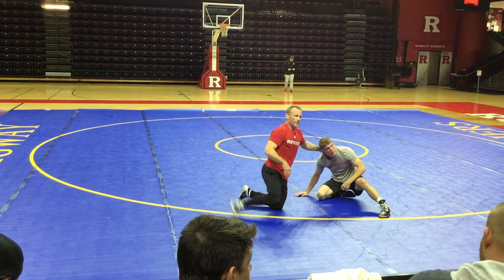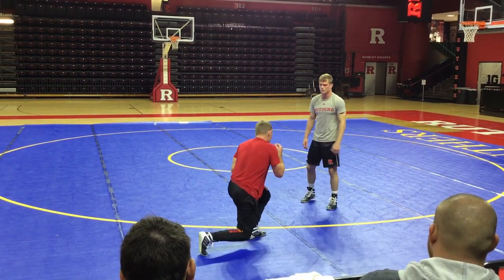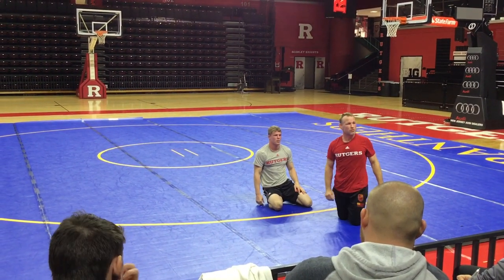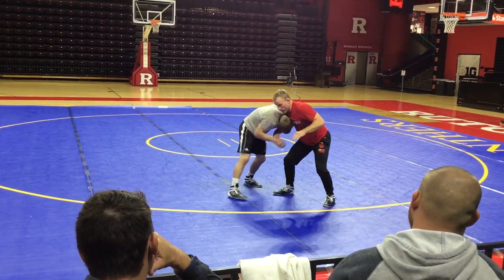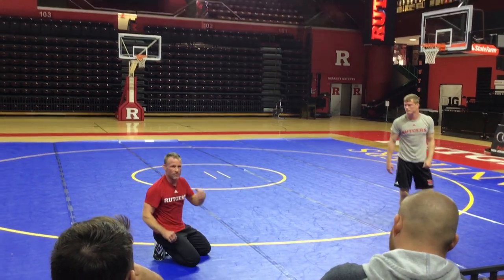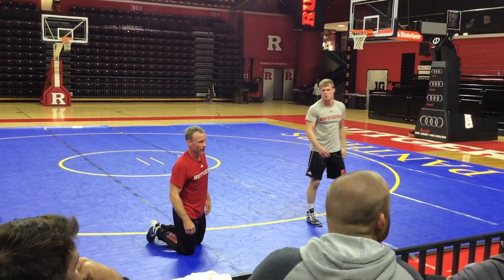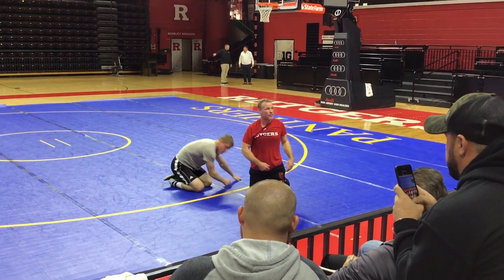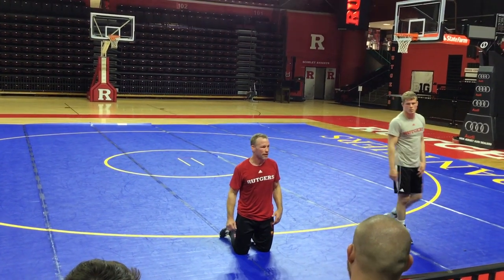Rutgers clinic Pritzlaff shot recovery